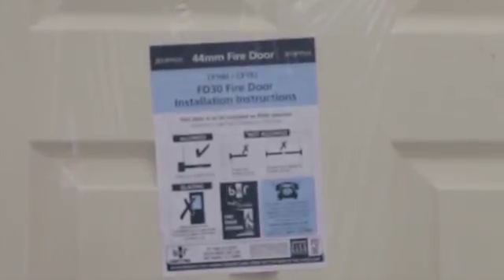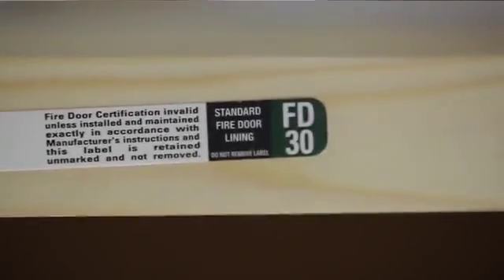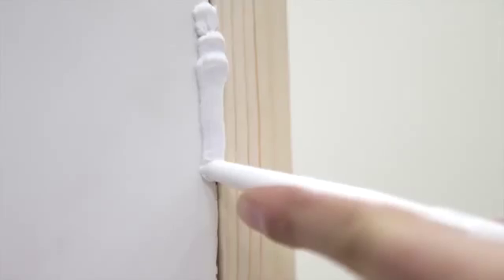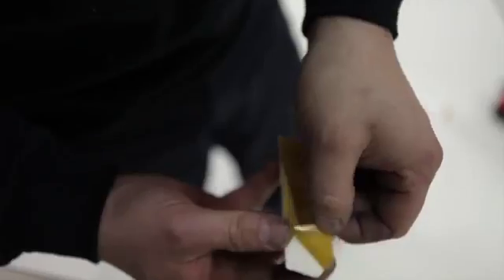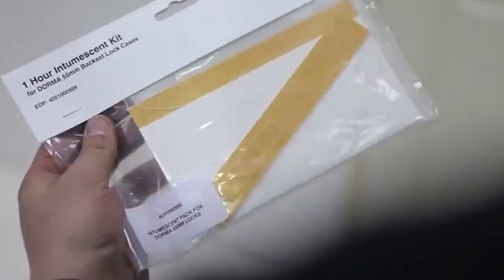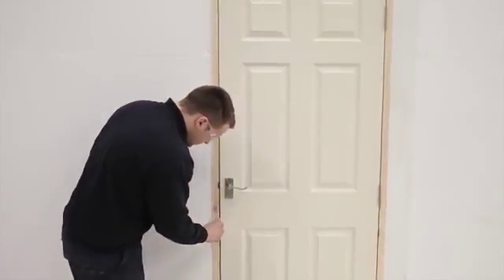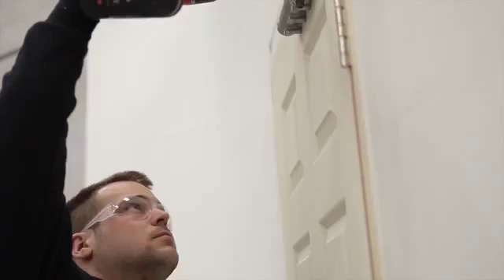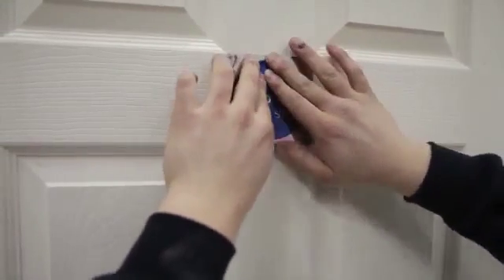How to fit a fire door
The No.1 Choice since 1979, NYTimber provide quality products, excellent service and expert advice for the trade and general public alike!